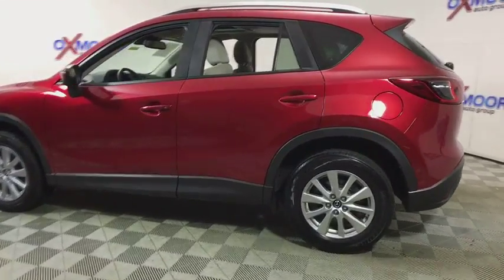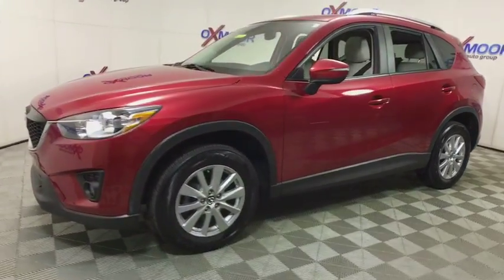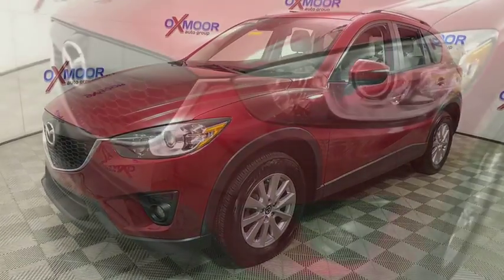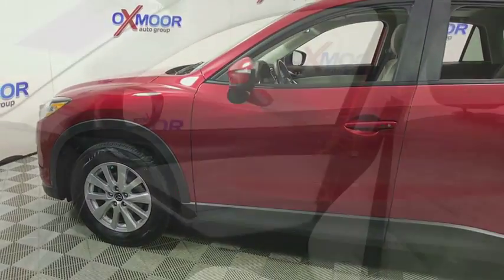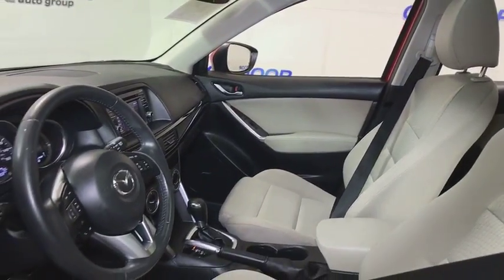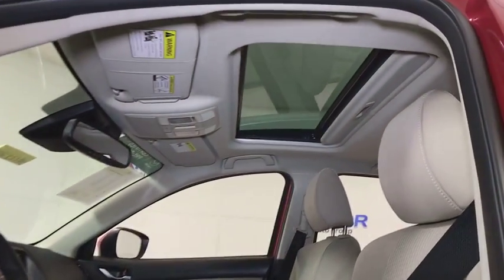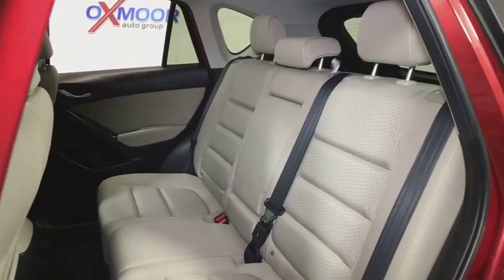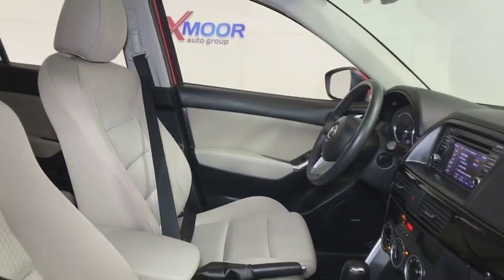2015 Mazda CX-5 Louisville, Lexington, Elizabethtown, KY New Albany, IN Jeffersonville, IN M12933A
Soul Red U 2015 Mazda CX-5 available at Oxmoor Mazda in Louisville, Kentucky. Servicing the Lexington, Elizabethtown, KY New Albany, IN Jeffersonville, IN area.

Oxmoor Mazda
7913 Shelbyville Rd

***ONE LOCAL OWNER***CLEAN CARFAX REPORT***LOW MILES***FACTORY WARRANTY***GPS NAVIGATION SYSTEM***POWER SUNROOF***REAR VIEW CAMERA AND SIDE BLIND ZONE ALERT***BOSE PREMIUM SPEAKER SYSTEM***AM FM CD AUDIO SYSTEM WITH BLUETOOTH MUSIC STREAMING, AUX INPUT JACK AND USB PORT***STEERING WHEEL MOUNTED AUDIO AND CRUISE CONTROLS***POWER DRIVER'S SEAT, HEATED FRONT SEATS***AUTOMATIC HEADLIGHTS AND AUTOMATIC WIPERS***RECEIVER STYLE HITCH PACKAGE***FOG LIGHTS AND ALLOY WHEELS***STABILITY CONTROL, TRACTION CONTROL, ANTI-LOCK BRAKES***FULL ARRAY O AIRBAGS FOR YOUR FAMILY'S SAFETY AND PROTECTION***2015 Mazda CX-5 Touring 4D Sport Utility, SKYACTIV 2.5L 4-Cylinder DOHC 16V, 6-Speed Automatic, AWD, 4-Wheel Disc Brakes, Brake assist, Delay-off headlights, Dual front impact airbags, Dual front side impact airbags, Four wheel independent suspension, Front Bucket Seats, Illuminated entry, Low tire pressure warning, Occupant sensing airbag, Outside temperature display, Overhead airbag, Panic alarm, Power door mirrors, Rear window defroster, Rear window wiper, Split folding rear seat, Telescoping steering wheel, Tilt steering wheel, Trip computer, Turn signal indicator mirrors, Variably intermittent wipers. CARFAX One-Owner. 30/24 Highway/City MPG Awards:br  * 2015 IIHS Top Safety Pick+   * 2015 KBB.com Brand Image Awards